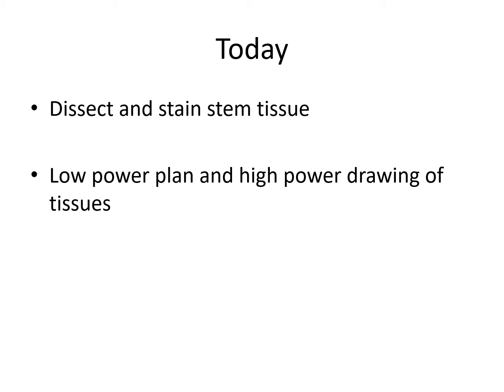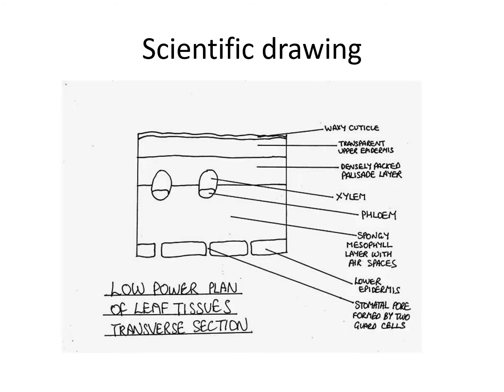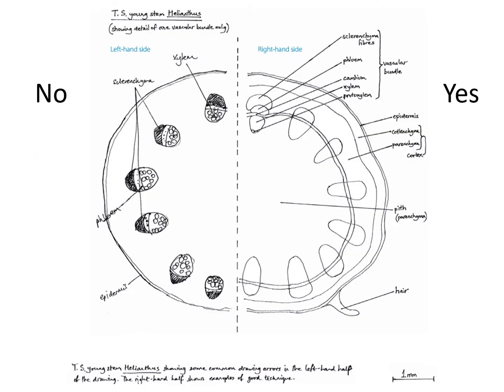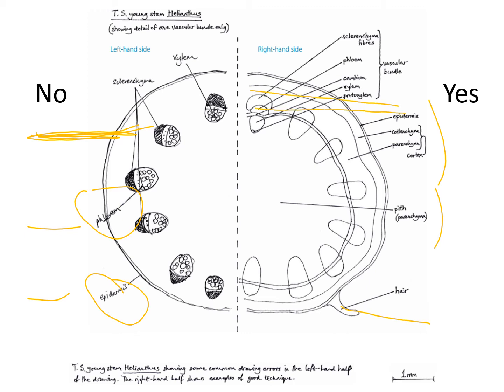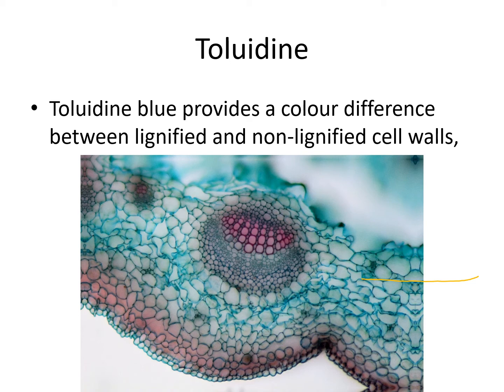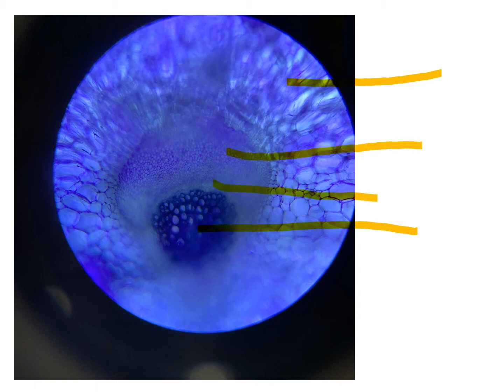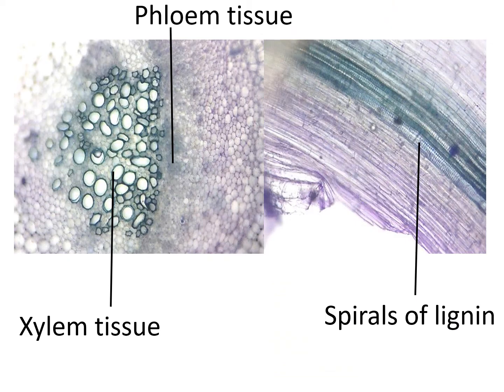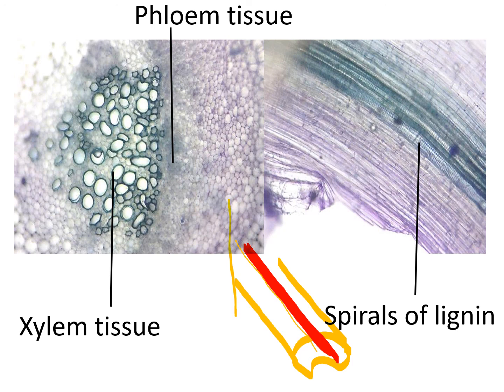Lesson 2 PAG2 Dissection of plant vascular tissue